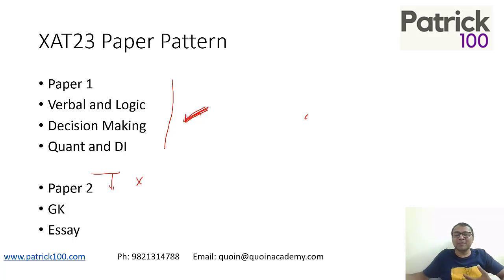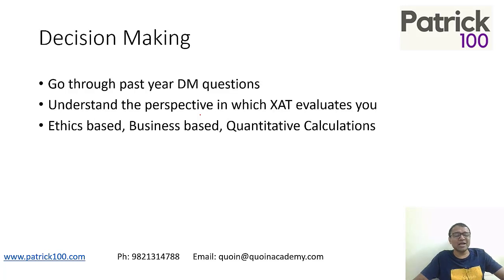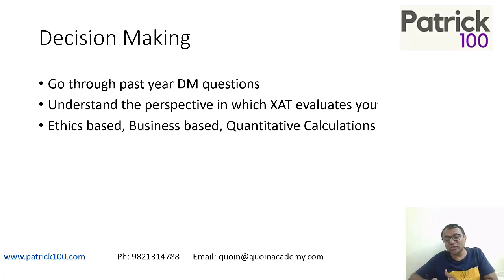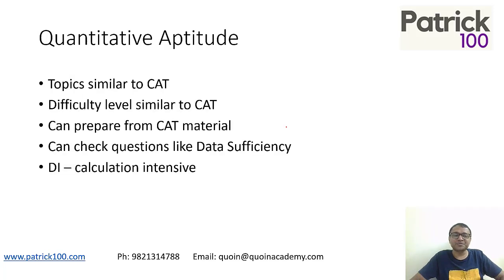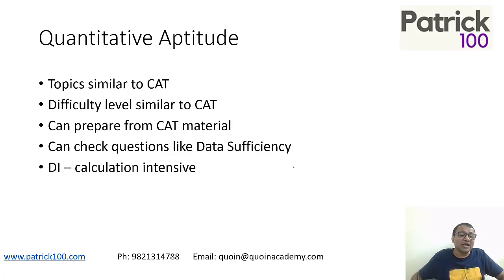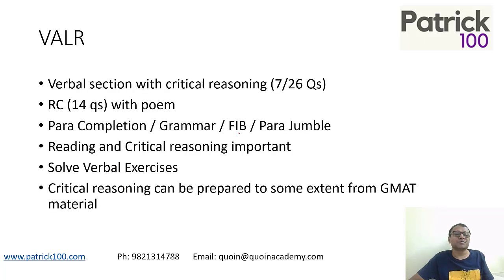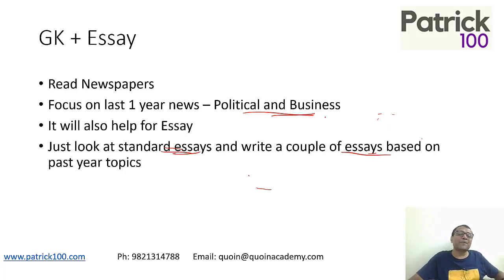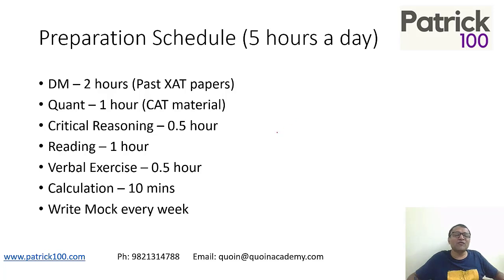1 Month to XAT 2024 | Syllabus, Paper Pattern and Preparation Plan | Patrick Dsouza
Struggling to prepare for XAT 2024? Worried if you are doing the right things for XAT 2024?

Look no further. Patrick Dsouza, an expert in training students for Management Extrance exams like CAT, XAT, SNAP, CET, etc shares his expertisse on how to prepare for XAT 2024.

With one month left for XAT2024, it is important to understand what you need to do to crack XAT 2024. The key is to know the syllabus and understand the paper pattern. The video also presents a plan that you can follow to prepare for XAT in the next 1 month.

Upcoming courses

• CAT
• CET

Test Series
• CAT
• CET
• IIFT
• XAT
• NMAT
• SNAP
• CMAT
• TISS

• CAT
• CET
• XAT
• IIFT
• NMAT
• SNAP
• CMAT